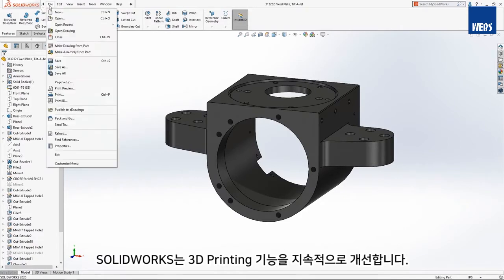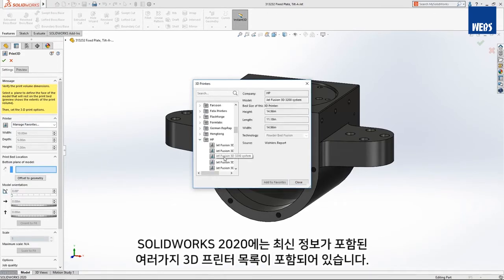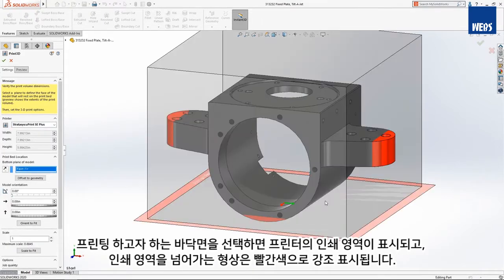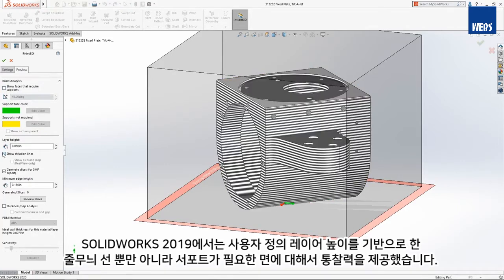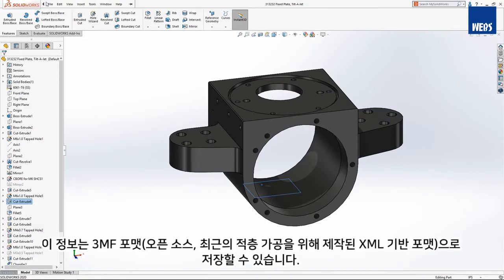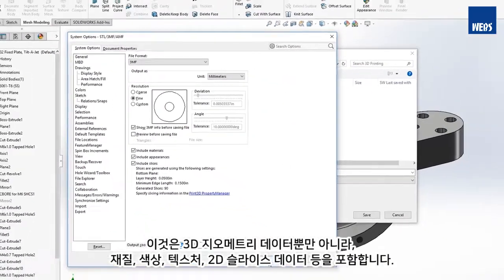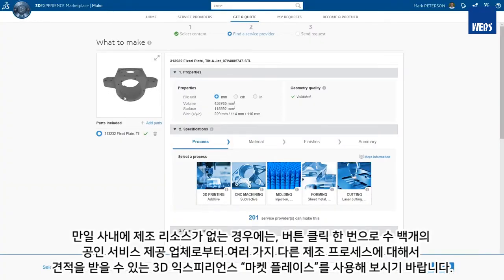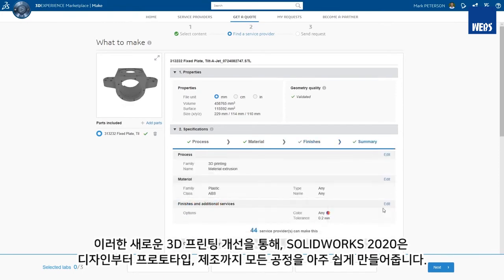[2020] 솔리드웍스 신기능 - 3D 프린팅 (SOLIDWORKS 2020)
SOLIDWORKS에서 설계한 모델을 3D 프린팅 진행 시 3D 프린터를 쉽게 연결하고 인쇄 전 시뮬레이션을 통해 인쇄 실패 확률을 줄일 수있습니다. 이제 SOLIDWORKS를 활용한 3D 프린팅으로 목업 비용을 줄일 수 있습니다.

SOLIDWORKS는 '역시, 웹스시스템코리아'입니다.